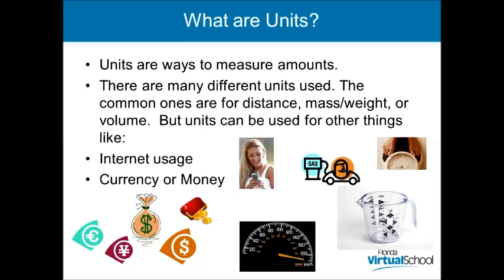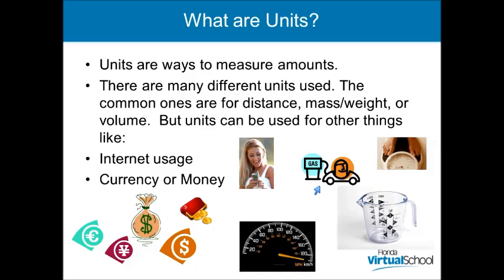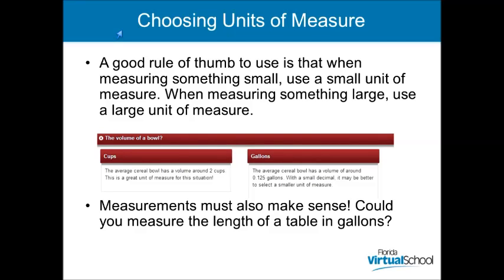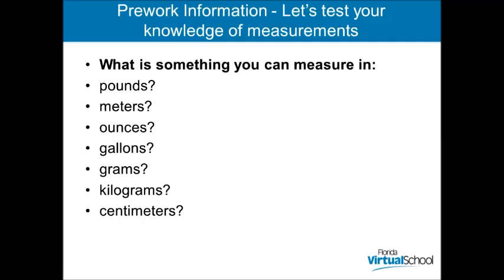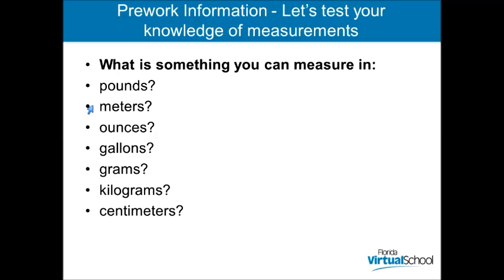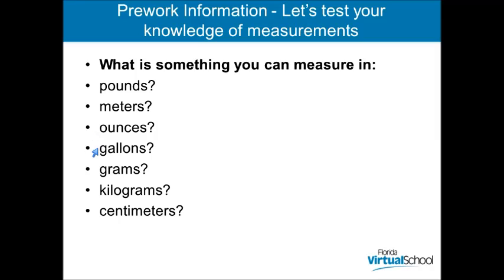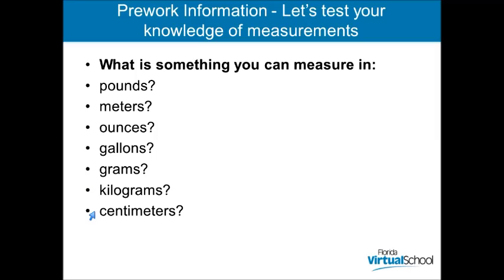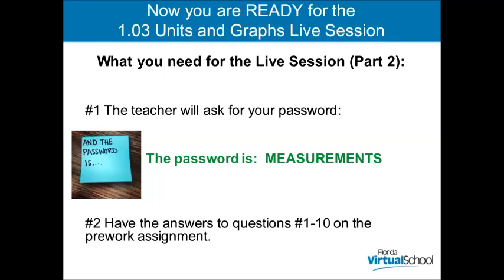Live Lesson 1.03 Pre-Work Video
Watch this video prior to attending the Lesson 1.03 Live Lesson. You must watch the video, take notes, and have the password to attend the live session.